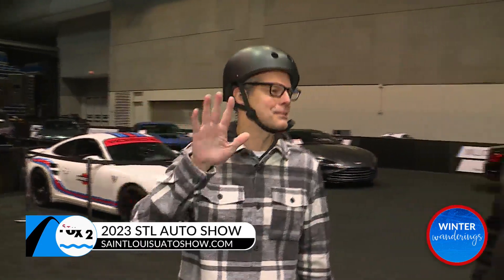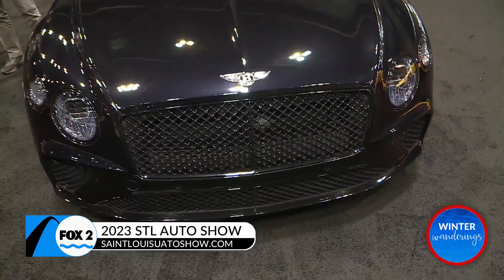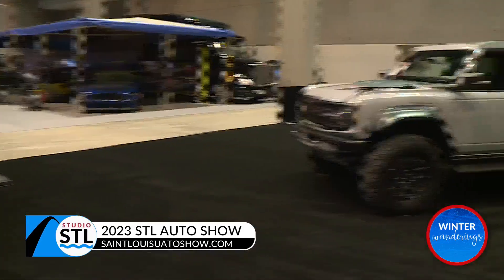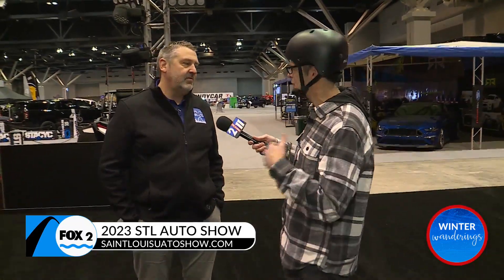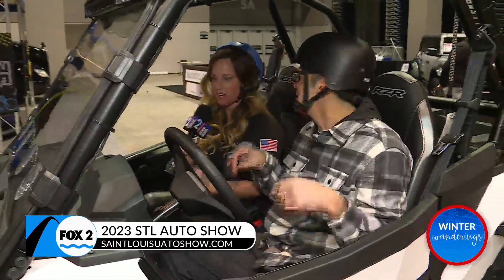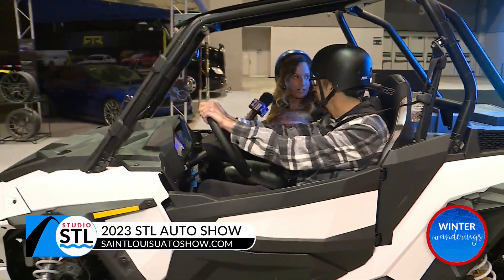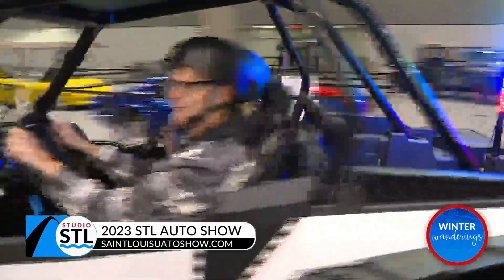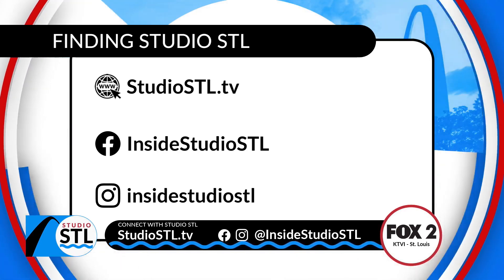Tim’s Travels: Vroom Vroom Tim Ezell Checks out the St. Louis Auto Show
Great, you're ready to start your engines for you next dream car, SUV or truck.